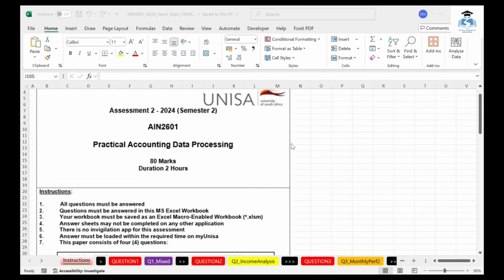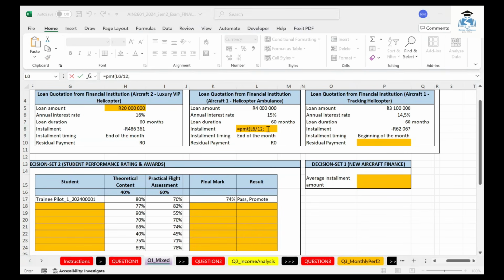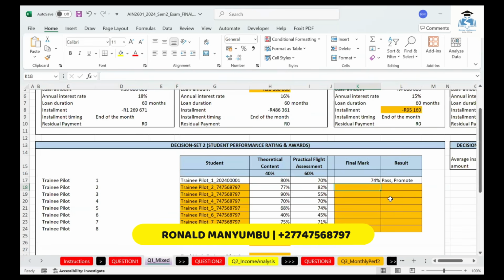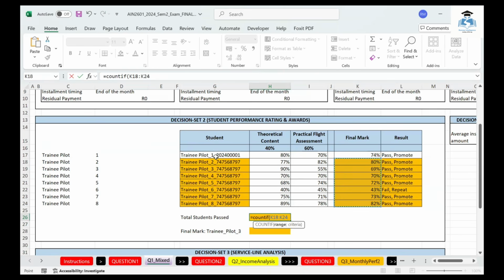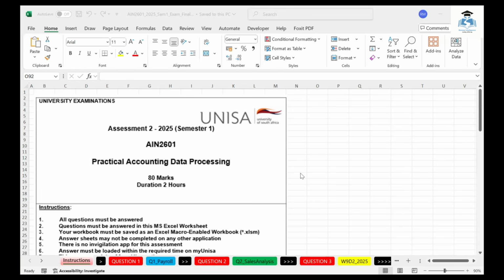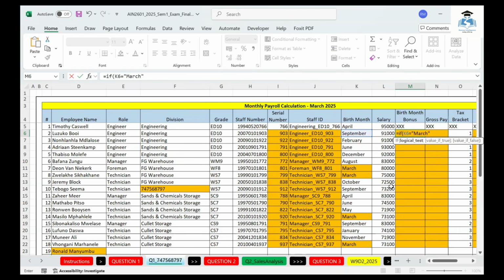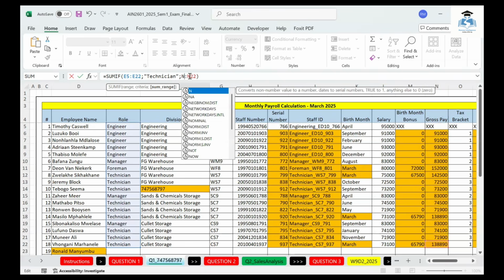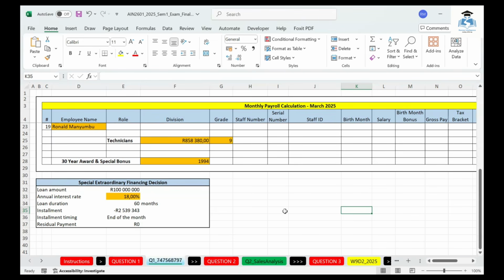AIN2601 - Part 2 Question 1 Sem 2 2024 and Sem 1 2025